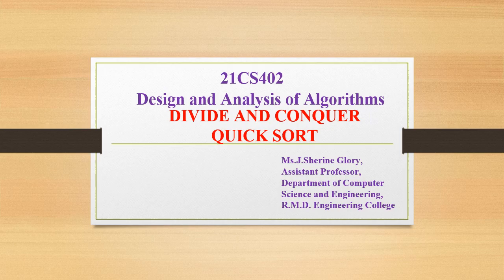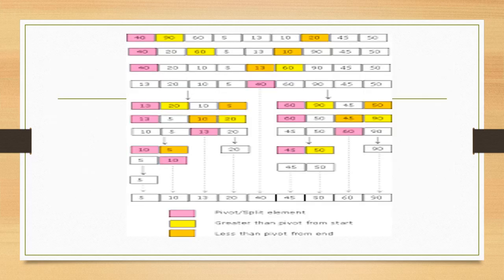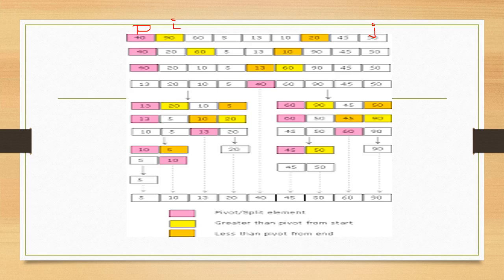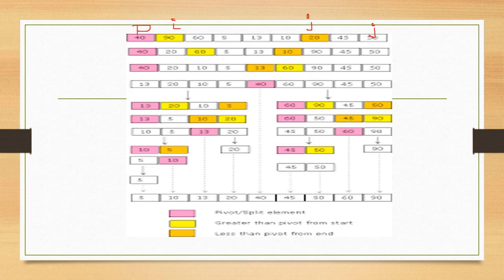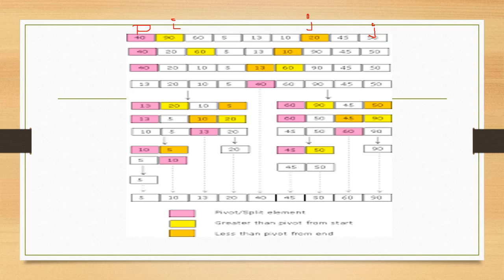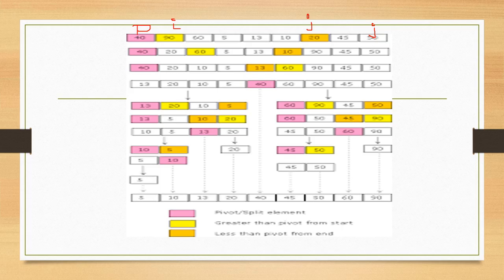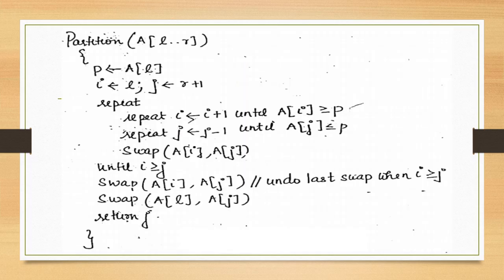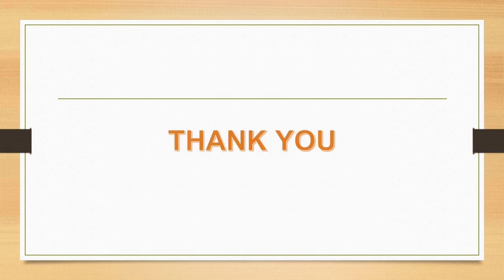Merge Sort n Quick Sort |DAA| Ms. J. Sherin Glory, Assistant Professor, CSE, RMDEC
This video explains the concept of Merge Sort n Quick Sort in DAA